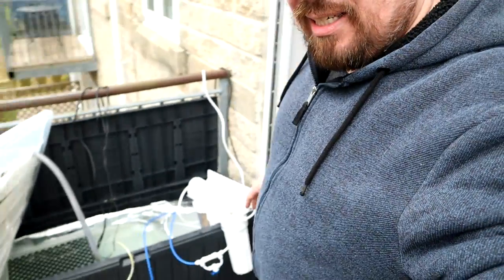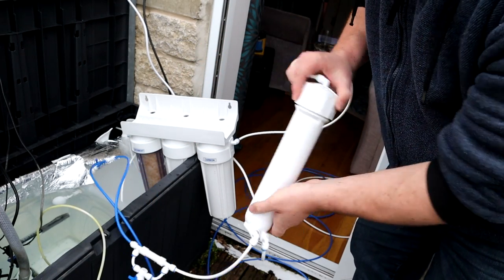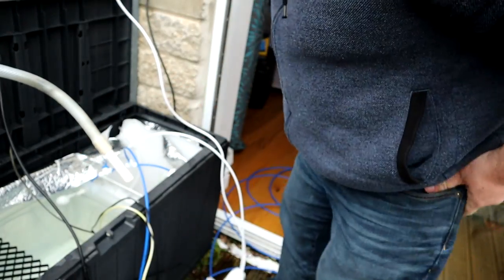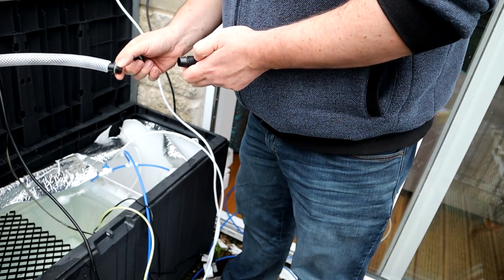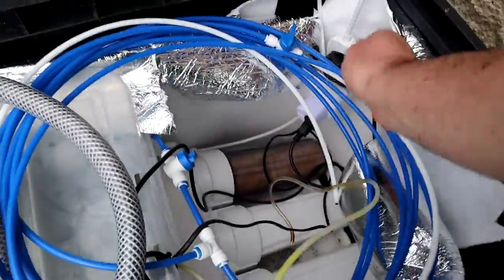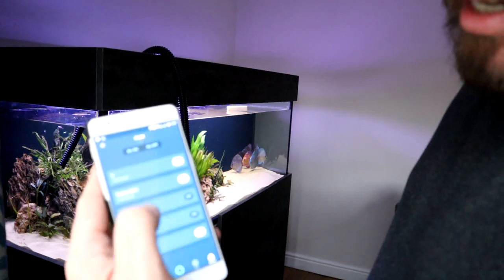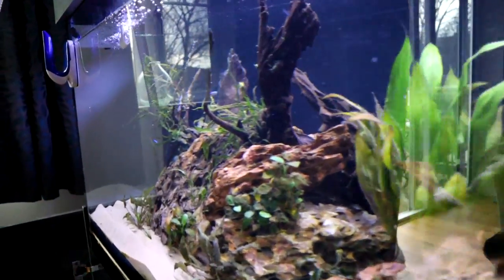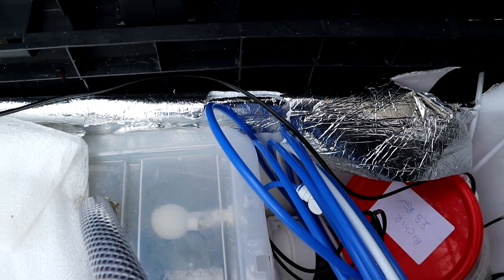Aquarium water change on big tanks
Some tweaks to my water change system for my big custom discus aquarium. Get rid of buckets!!